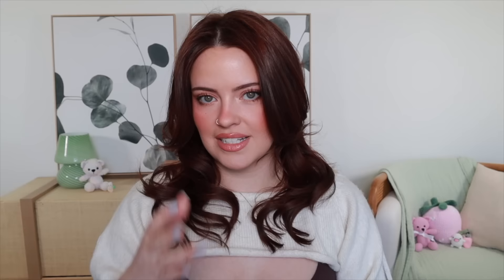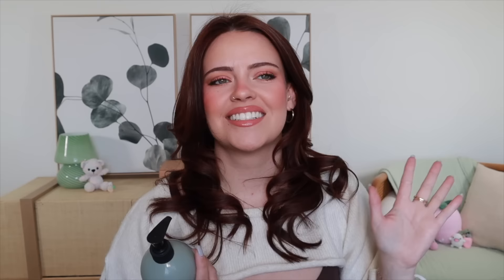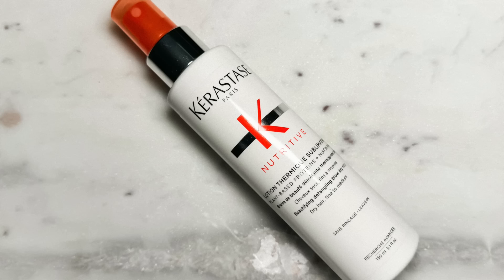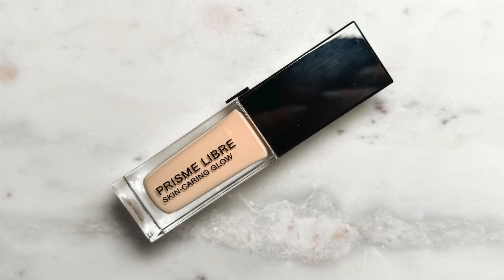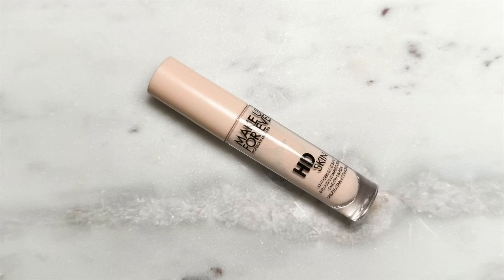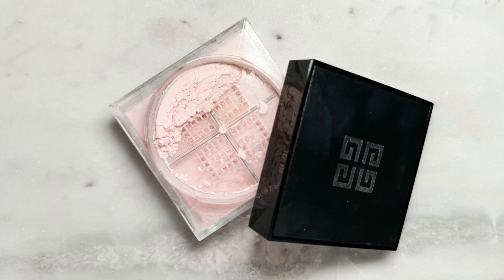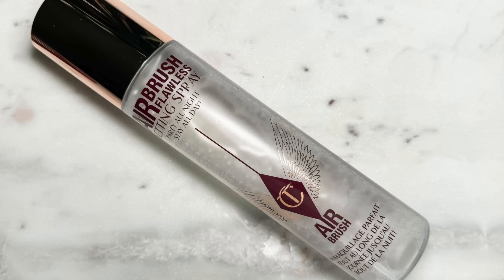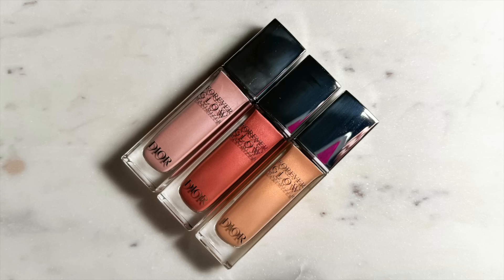Sephora Savings Event Recommendations! (Hair, Skincare, Body Care & Makeup!) | Julia Adams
Today I’ll be giving you all of my top recommendations for the Sephora savings event!  💗
Use code YAYSAVE to shop & redeem savings for all tiers

K18 Damage Shield Ph Protective Shampoo (Formerly Peptide Prep Ph Maintenance Shampoo)

❤️ALL My TOP RECOMMENDATIONS! (Hair, Skincare, Body care & Makeup!)

(Dossier, Mejuri, Skin Store, Moda Brushes & MORE!)

Some of the product links above are affiliate links, which means I can make a small commission through purchases and that helps to support me, my kitties and keeps my channel going. Thank you 🥰❤️